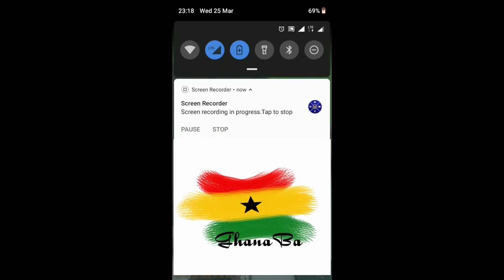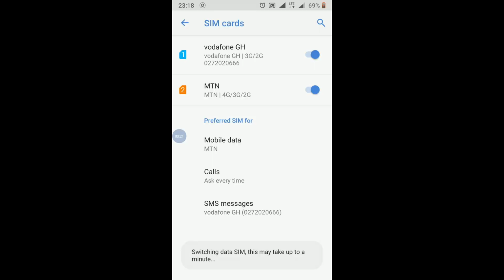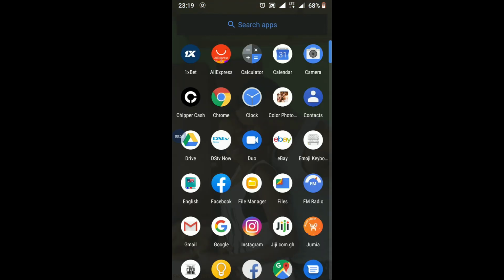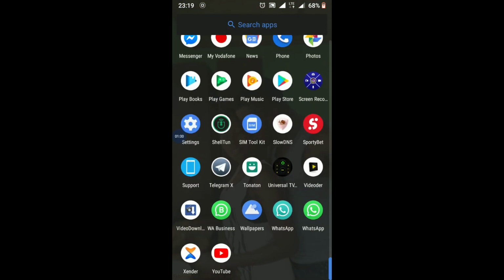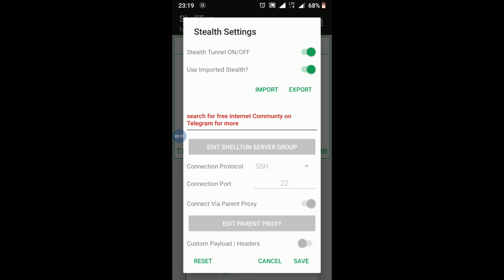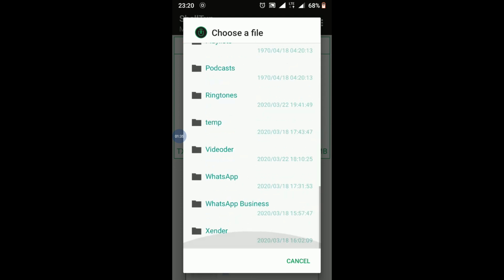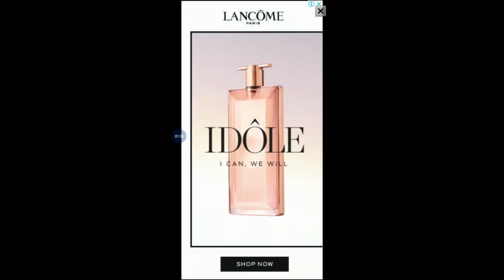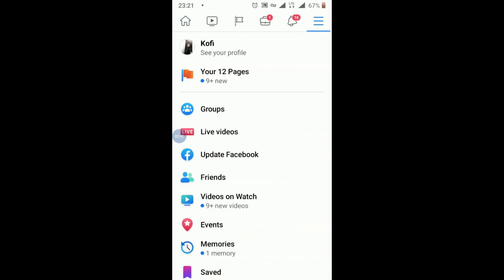MTN-Ghana Free Browsing Cheat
get all needed files in the description below.